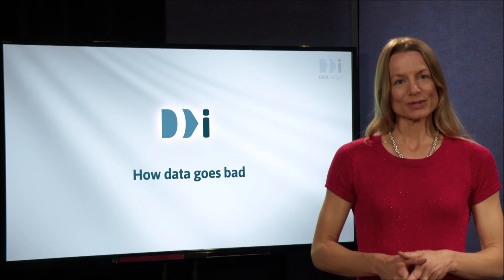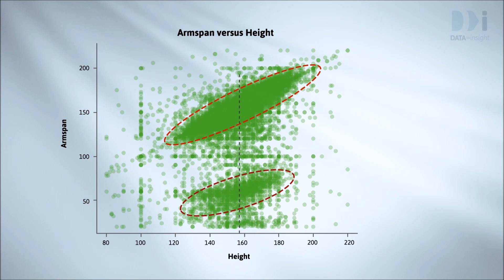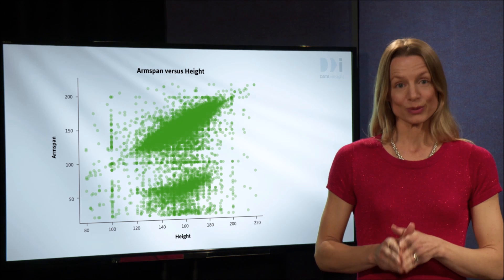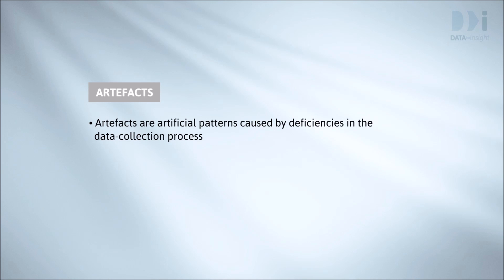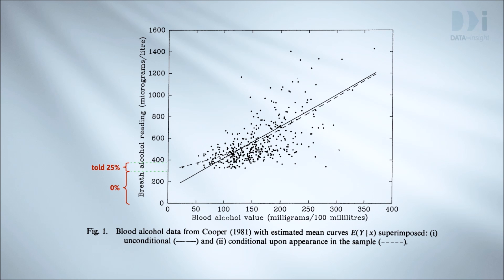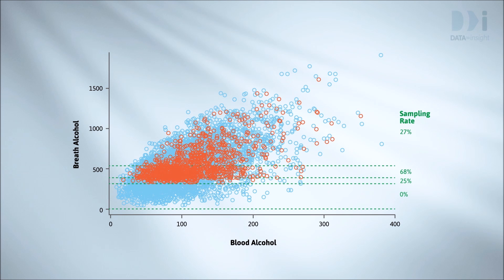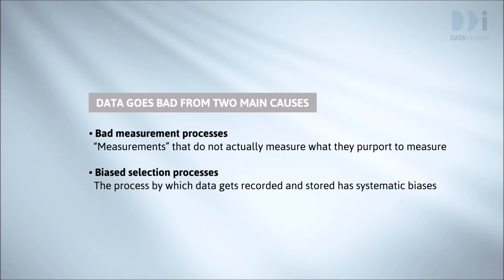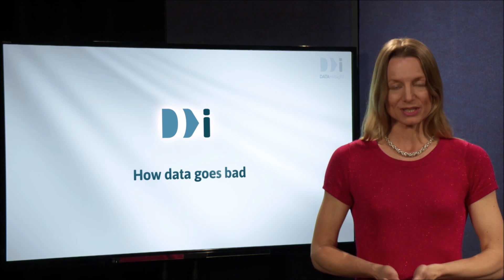Sources of bias: How data goes bad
We talk about sources of systematic bias through inadequacies in the measurement, classification and selection processes that produced the dataset, and the need to distinguish between facts and artefacts.